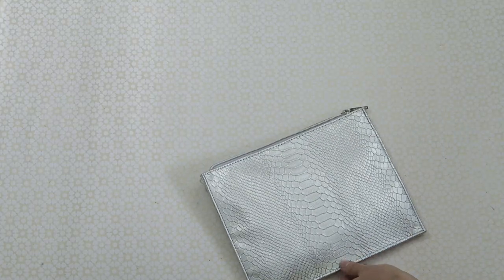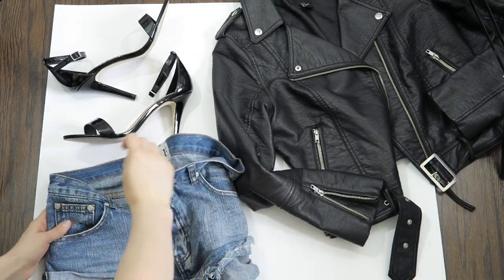INSTAGRAM HOW TO: Flat Lays Photography & Edit Ep. 2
It's time to step up your Instagram game! In this video I'll be sharing my top 5 tips to master the perfect flat lay photo! Don't forget to TAG ME @MIRANDAGARDLEY on IG so I can see your flat lay photos!

Top 5 Tips:
1. Props, Main Object & Theme
2. Organizing
3. Background
4. Lighting
5. Apps & Editing // Favorite Apps: Facetune & VSCO

►Become A BBG SISTER!

►FILMED & EDITED BY MIRANDA GARDLEY